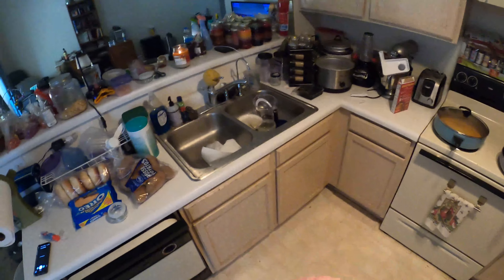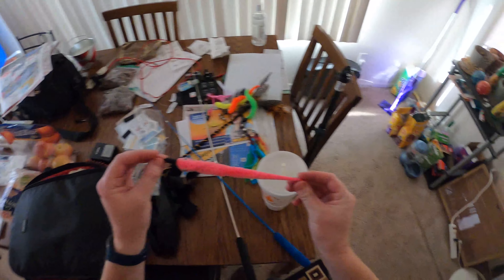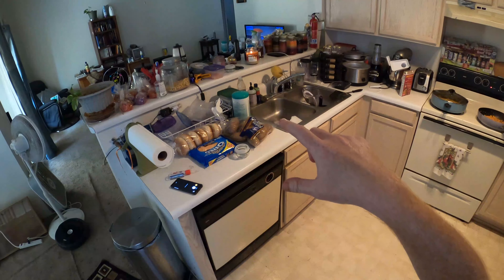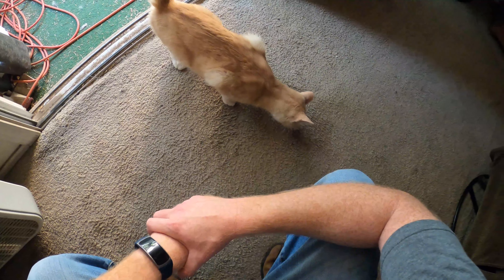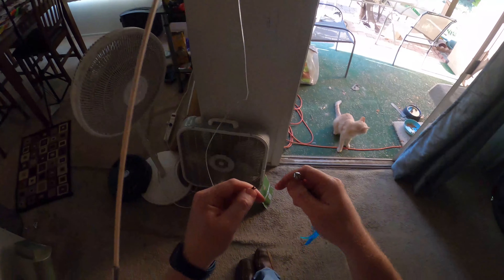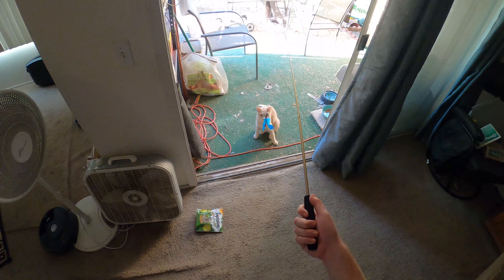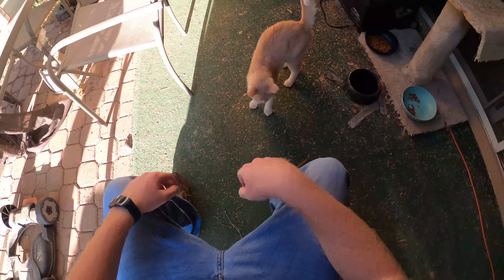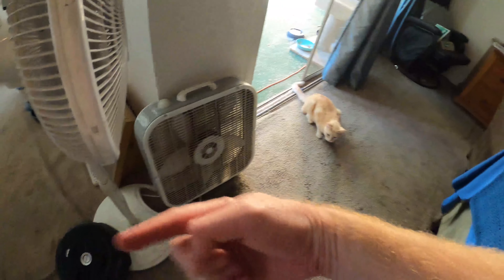Shaky Vlog Aug 5th 2019: Back from the road, new cat toy and cats inside